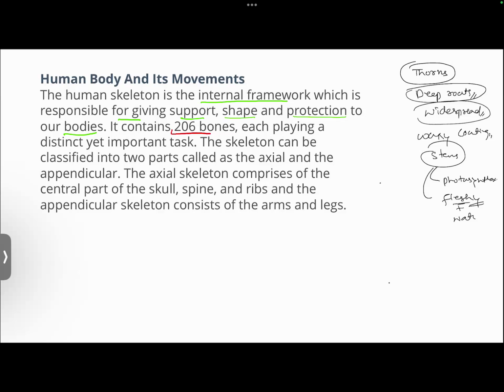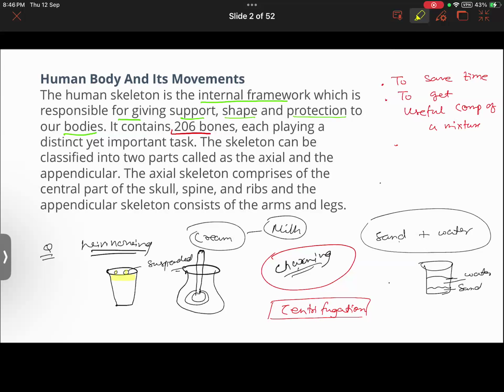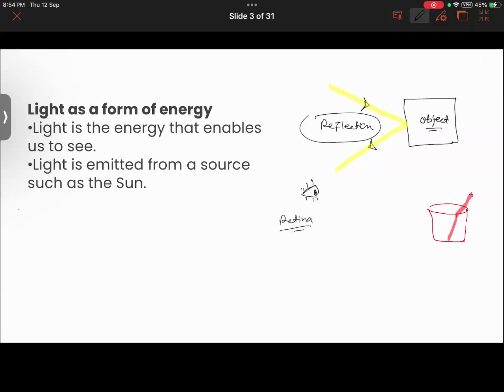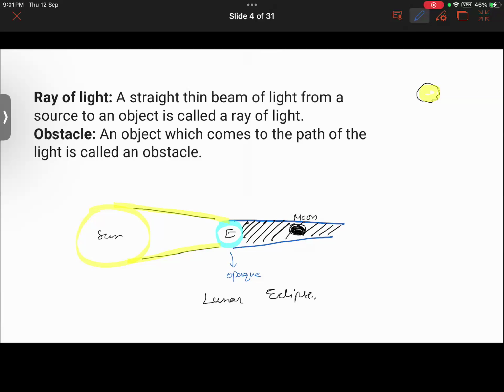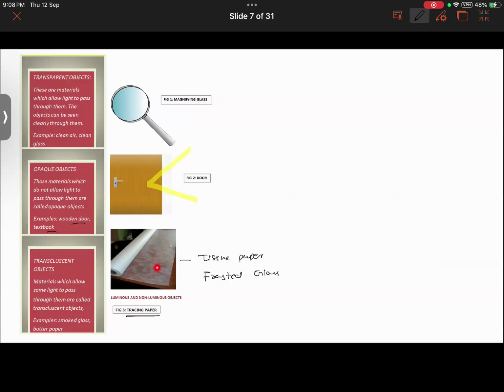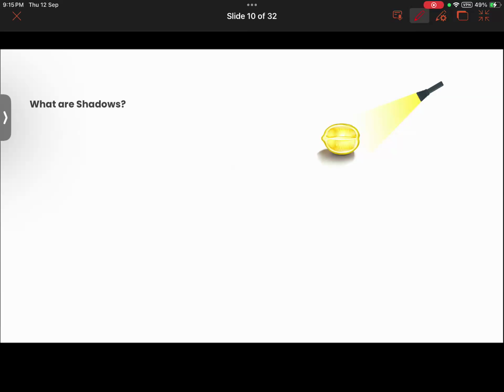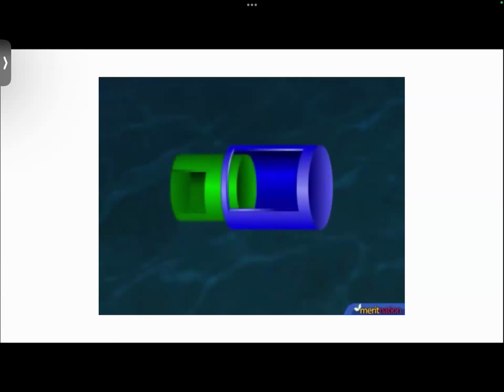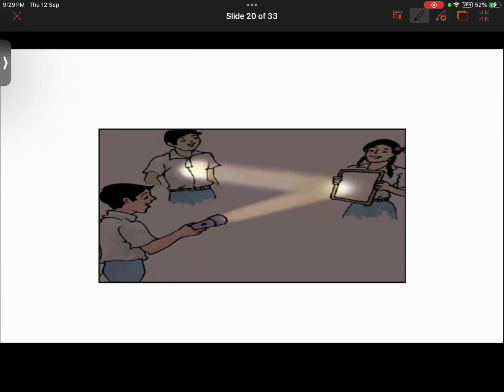Learnivio | Maths Lect 6th CBSE S1 12-09-2024